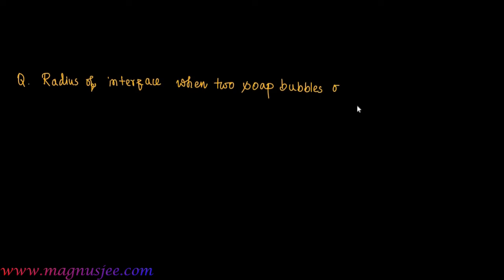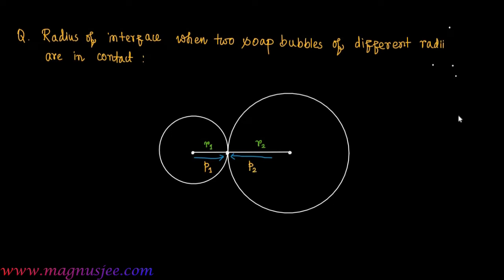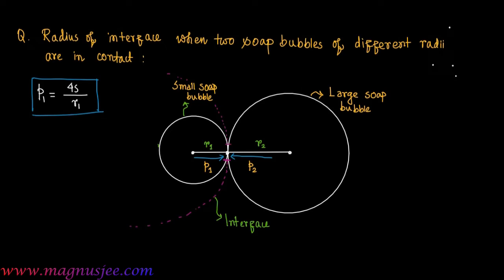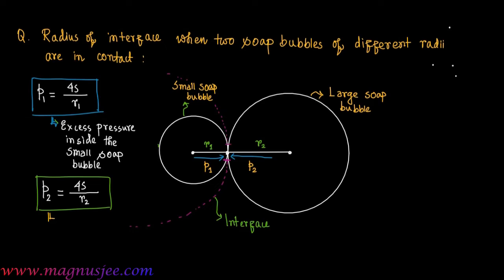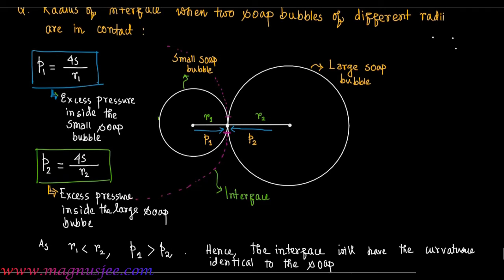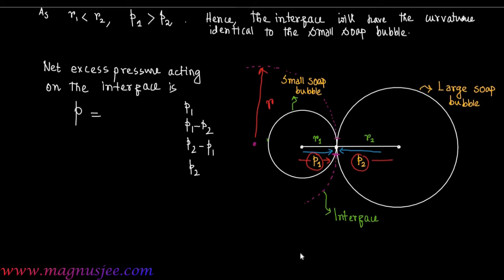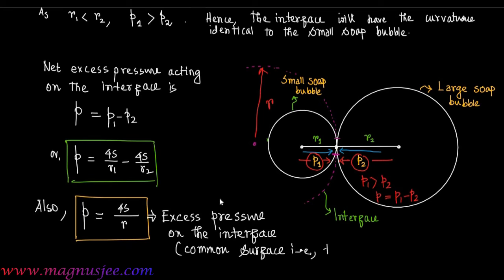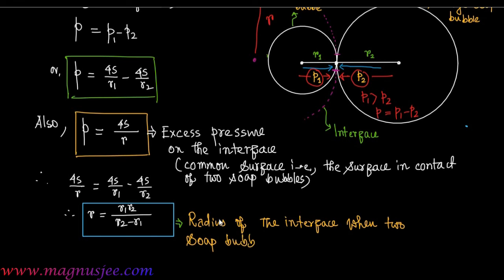Radius of interface when two soap bubbles which are in contact ‖ Excess Pressure ‖ Surface Tension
⦿ Chapter : Surface Tension    ⦿ Topic :   When two soap bubbles of different radii come into contact with each other, what will be the radius of interface of two soap bubbles ?

When two soap bubble will come in contact then contact area will be bulge towards the bigger sphere. excess pressure inside the smaller soap bubble will be greater as compared to the bigger sphere.

If pressure inside bigger bubble is P1 and inside smaller bubble is P2 ,
net pressure acting on the interface will be
         P    =  P1-P2
or, 4S/r   = 4S/r1 - 4S/r2

∴   r =  r1r2/ r2- r1

This is the radius of the interface of two soap bubbles which are in contact